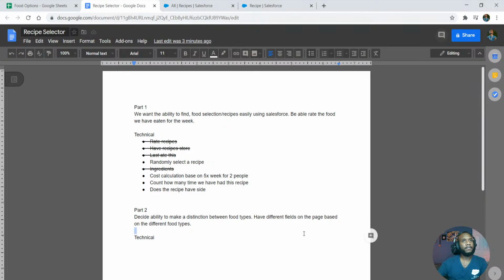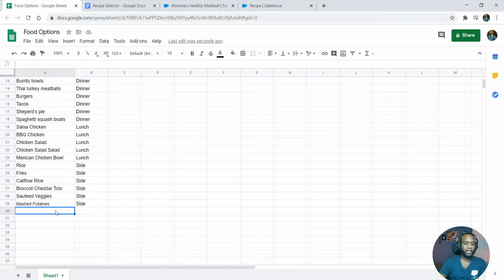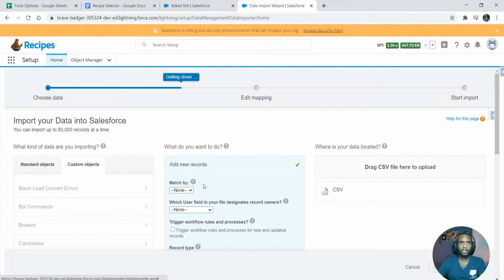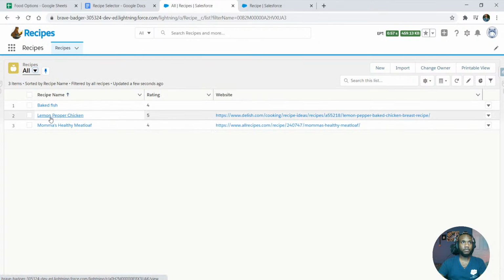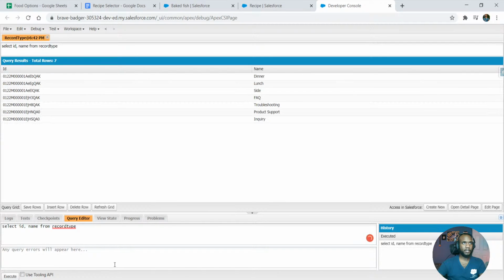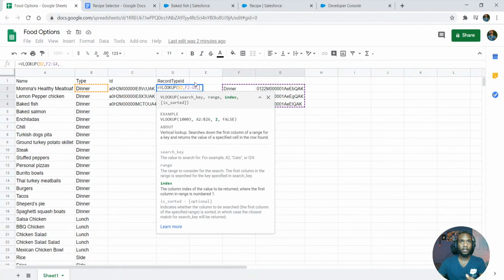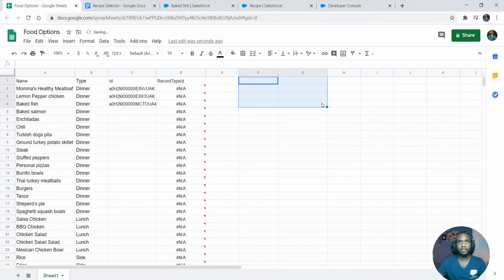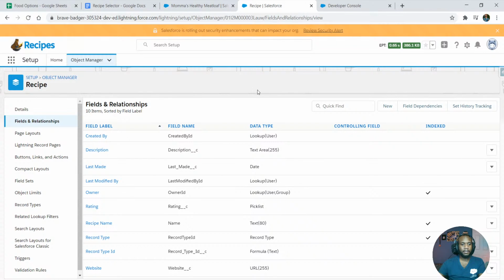Salesforce Recipe Selection - Record Types, Data Loader Upsert, Vlookup - Part 2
In this series, I will build a Salesforce solution from scratch that will select and track what food I eat every week.
We create record types for the different types of recipes we can have. Then we use the Salesforce data loader to upsert new food options. Since we added record types the data loader required record types Ids for the upsert. This required using Vlookups in google sheets to get the recordtypeid.